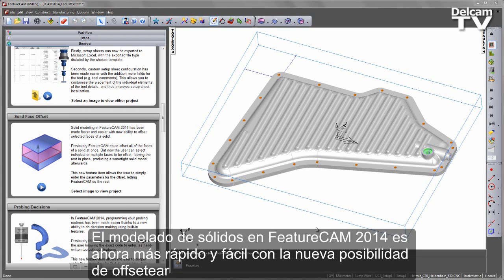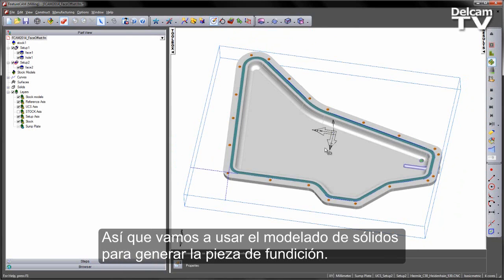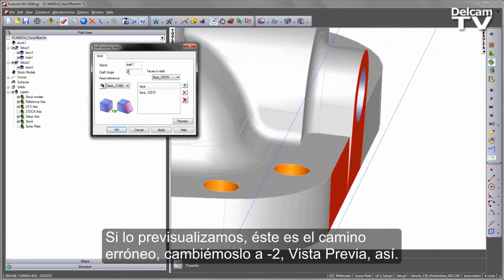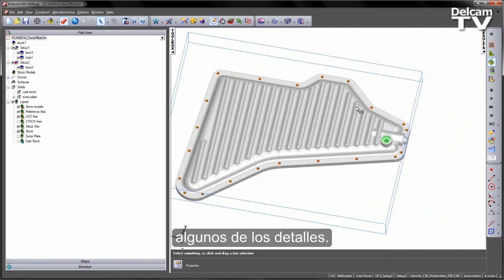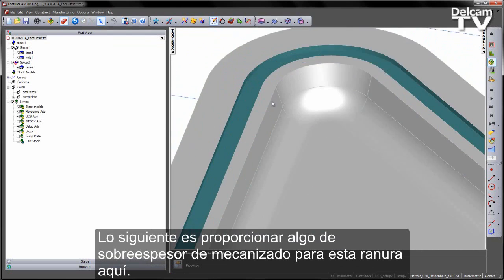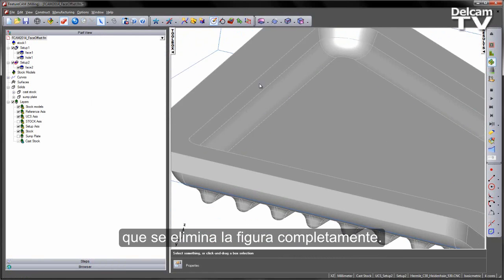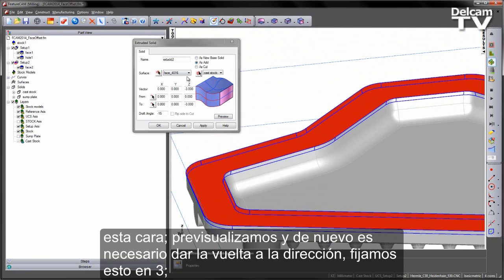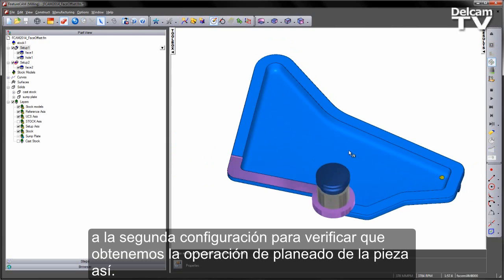Offset de la Cara de un Sólido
Realice un offset de las caras seleccionadas de un sólido.